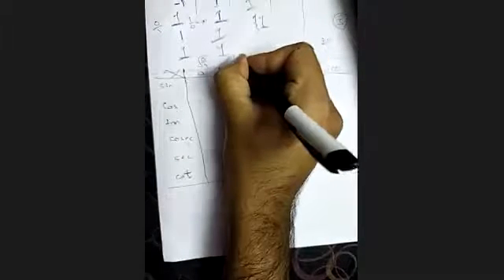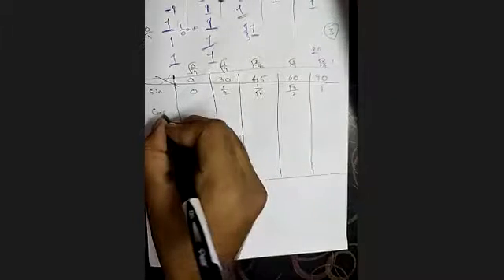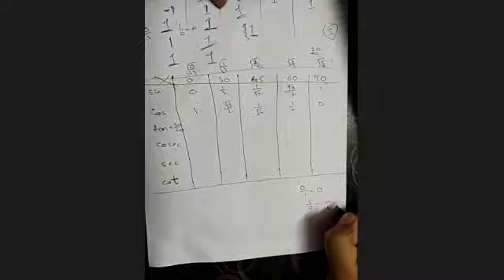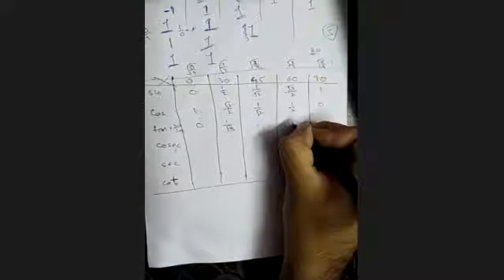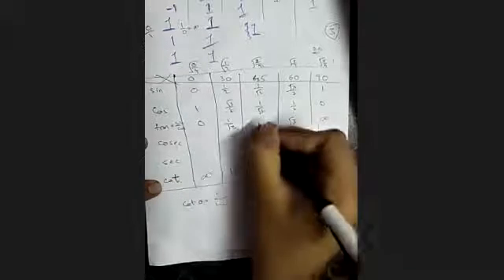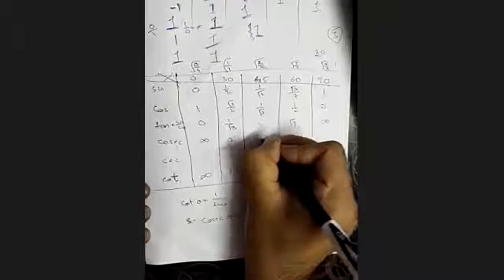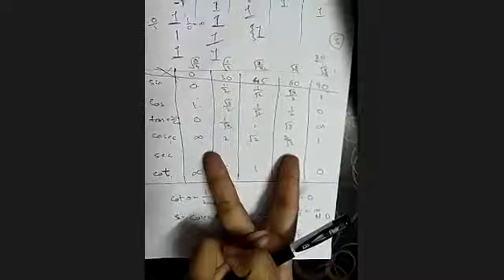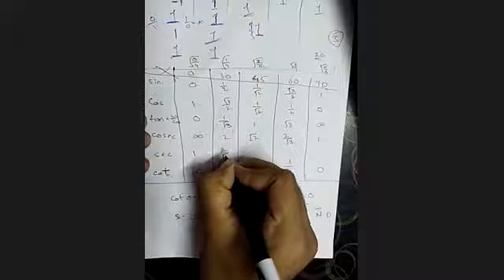Trigonometry part 6 Table